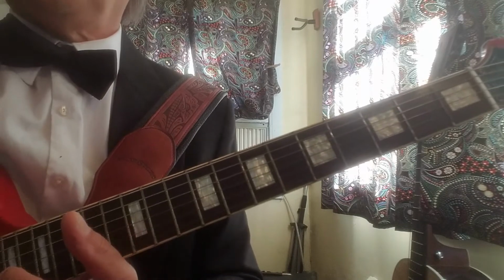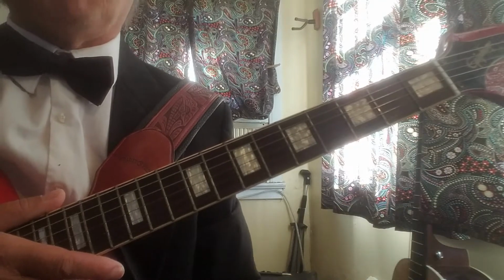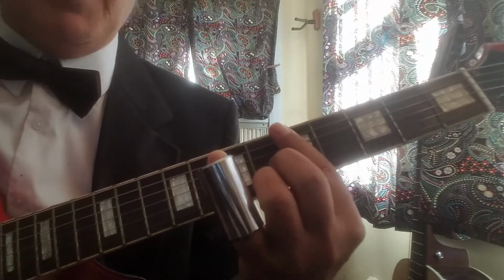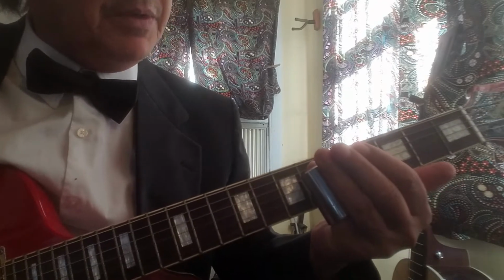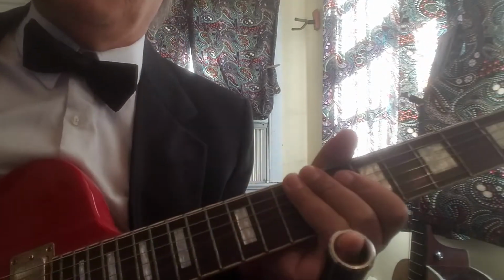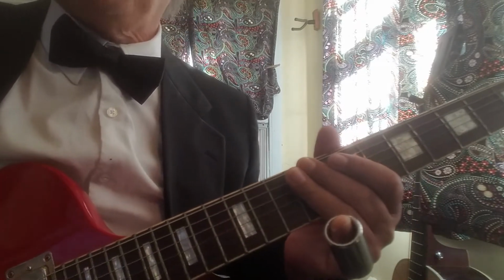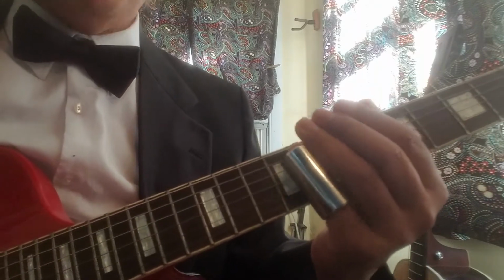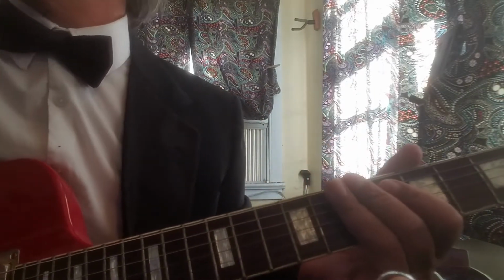My Way (In a Slide Way) Open E Tuning , Key of C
Open E Slide Guitar version of Anka/Sinatra classic tune. Arrangement by Vic Shepherd